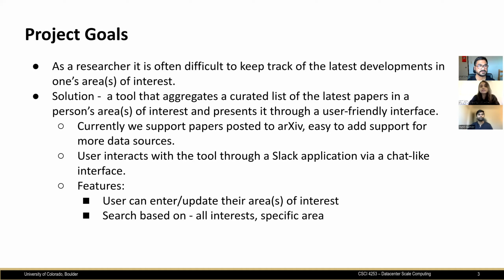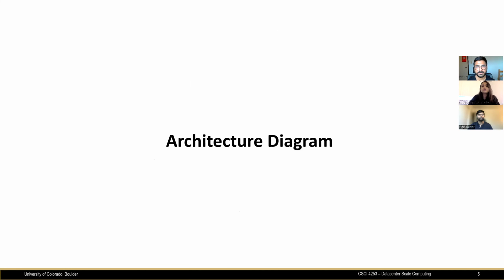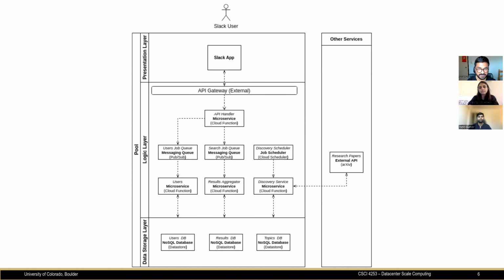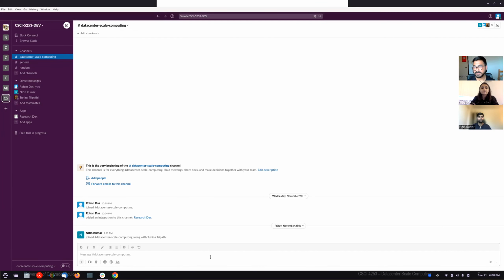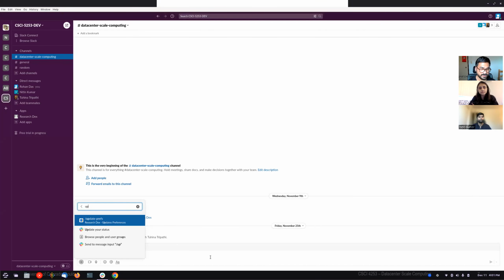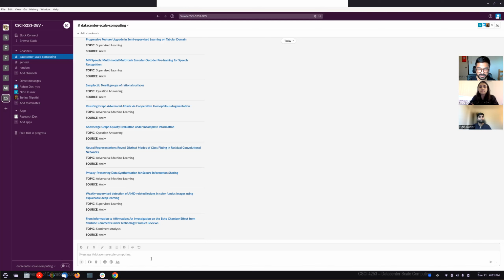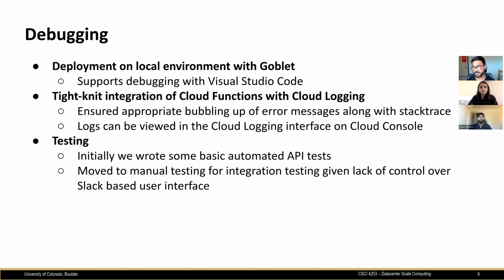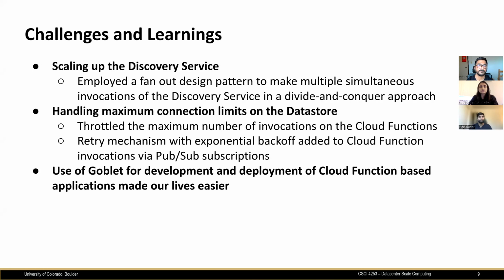CSCI 5253 - Research Dex: a research paper aggregator tool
Summary Video for the final class project for CSCI 5253 - Datacenter Scale Computing for the Fall 2022 semester.